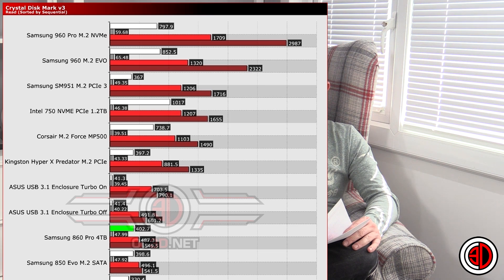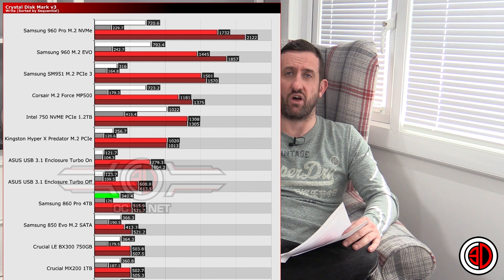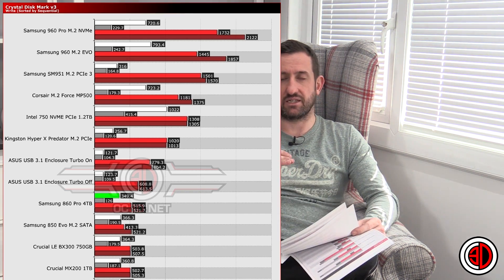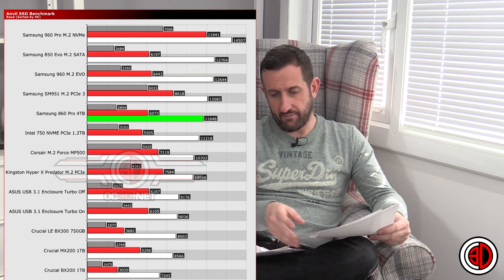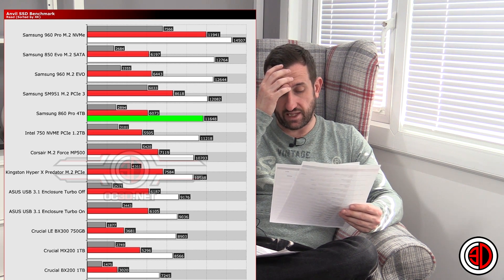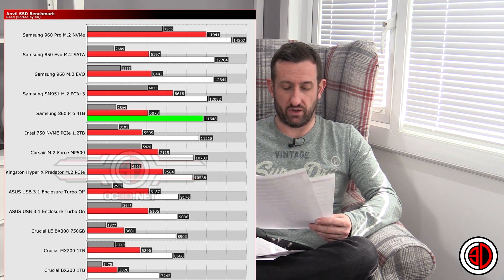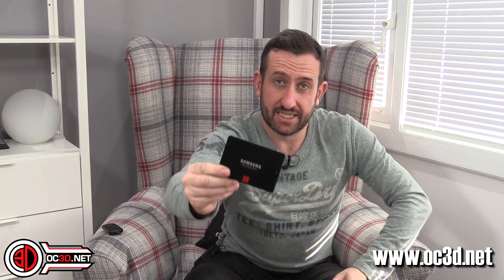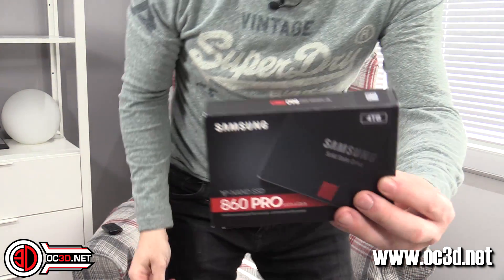Samsung 860 4TB SSD Review